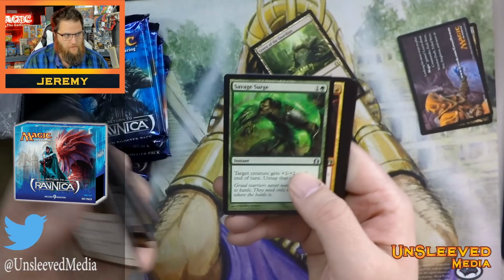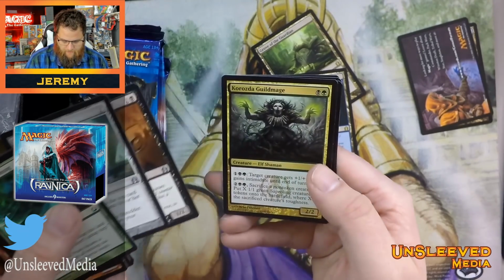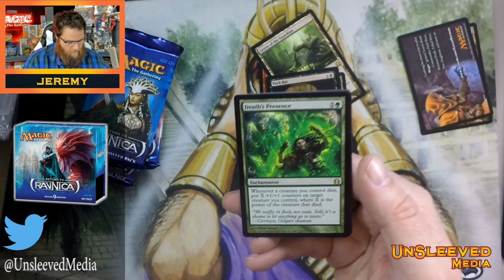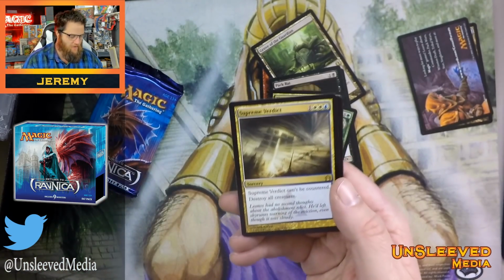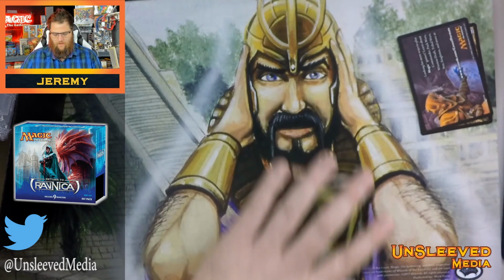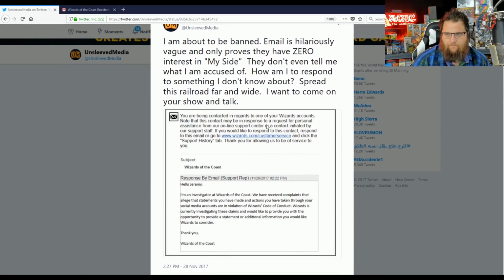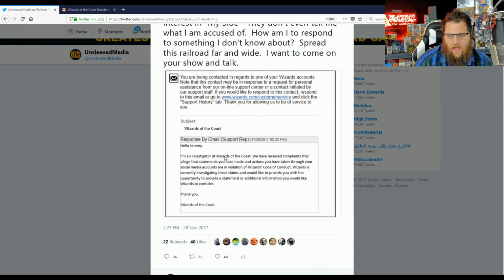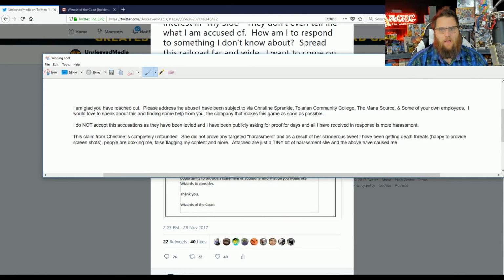Return To Ravnica Fat Pack & Current WOTC Investigation